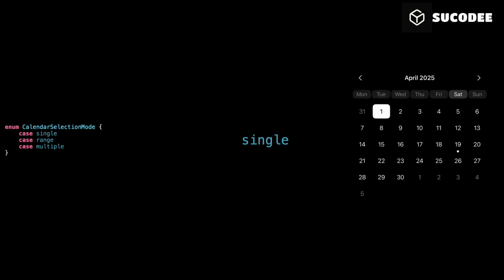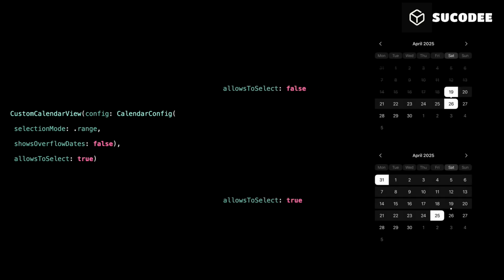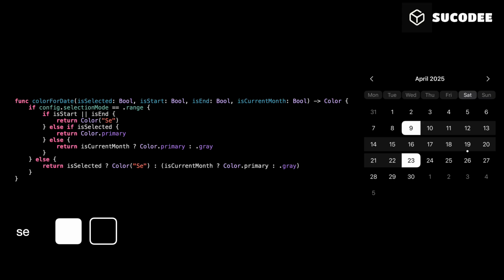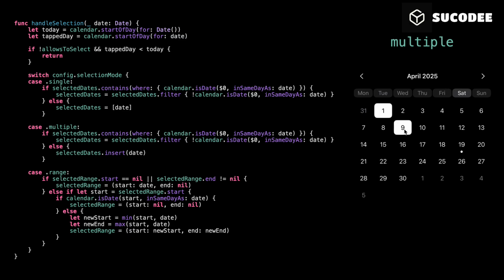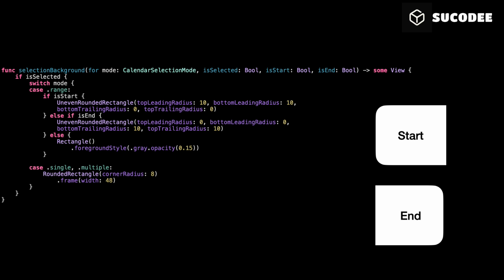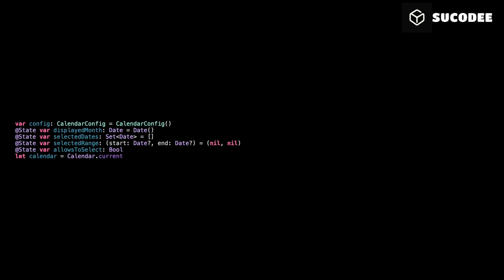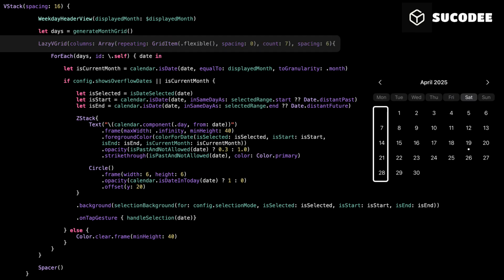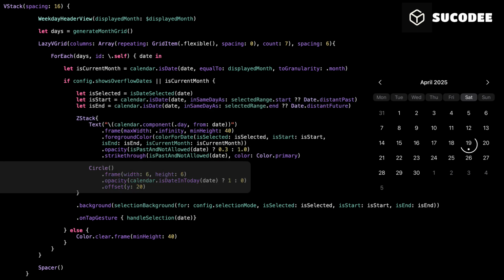SwiftUI Calendar Range, Single & Multiple Selection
Learn how to build a fully customizable calendar in SwiftUI from scratch.
In this step-by-step tutorial, you'll discover how to implement different selection modes like single, range, and multiple, show or hide overflow dates, and control whether users can select past dates.

This calendar is designed to be clean, flexible, and ready for real-world apps.
Whether you're a beginner or looking to level up your SwiftUI skills, this video will guide you through the entire process with clear explanations.
What you’ll learn:
How to build a monthly calendar layout
Implementing range, single, and multiple selection modes
Showing extra days from previous and next months
Blocking past dates from being selected
Creating a reusable and interactive calendar component in SwiftUI

The voiceover created with AI